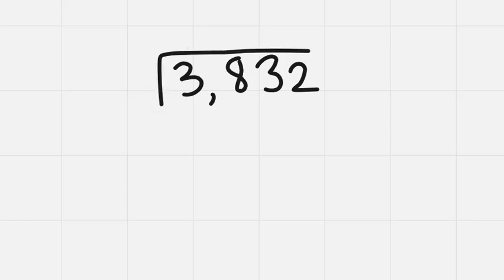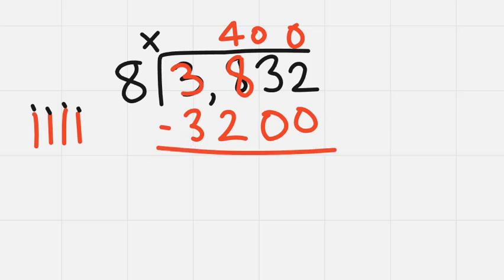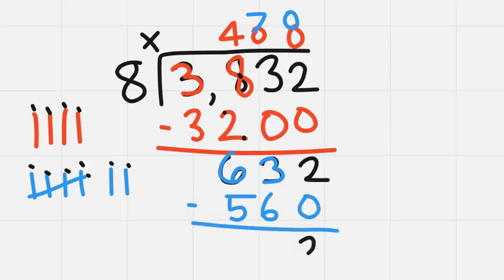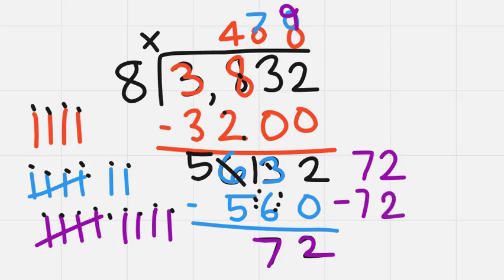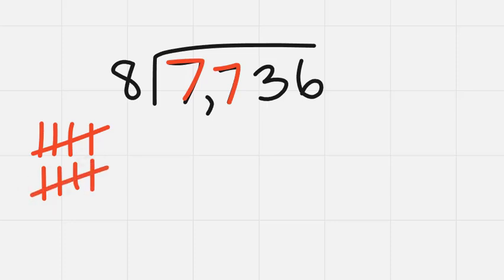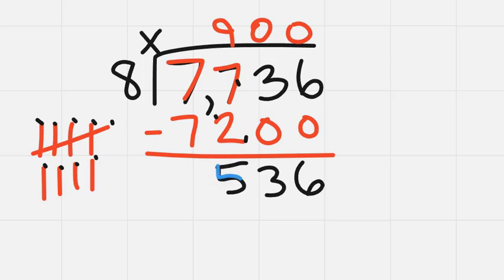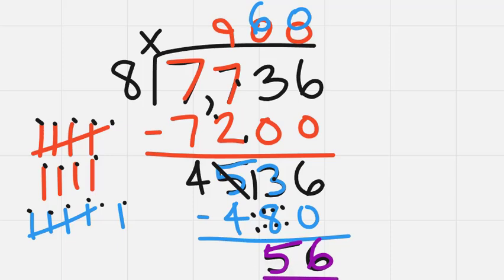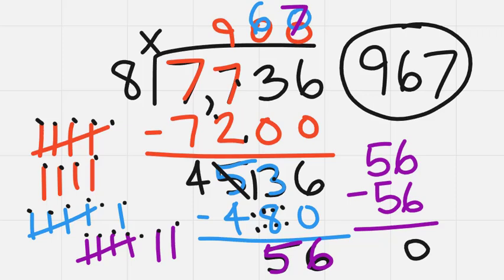027 Dividing by 8 Instruction